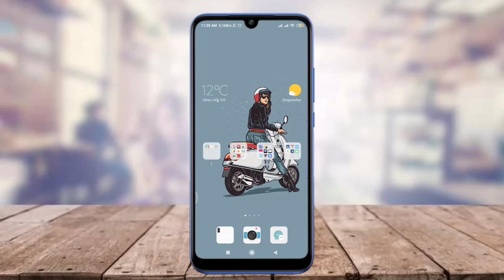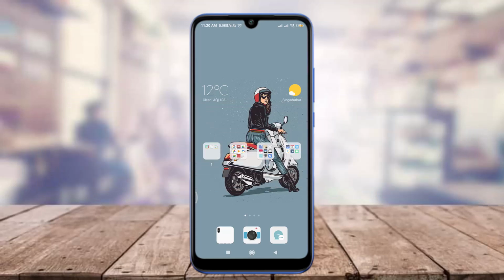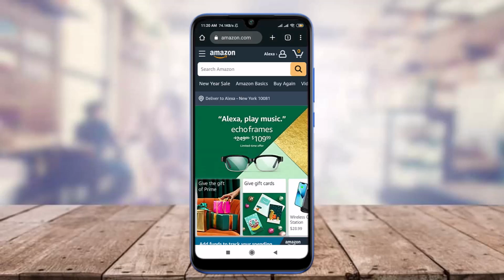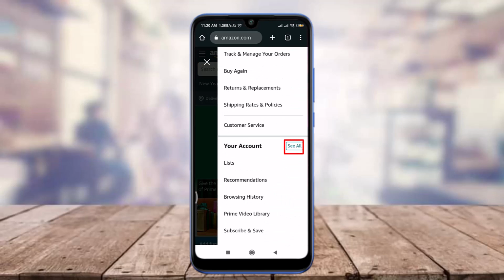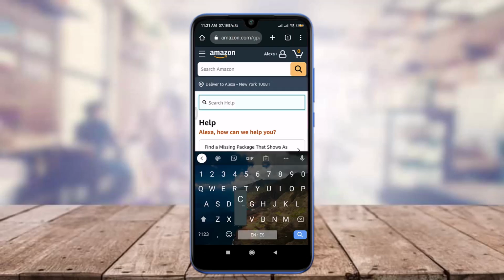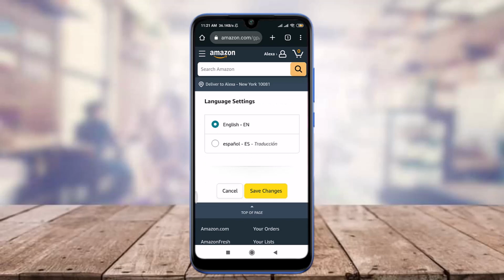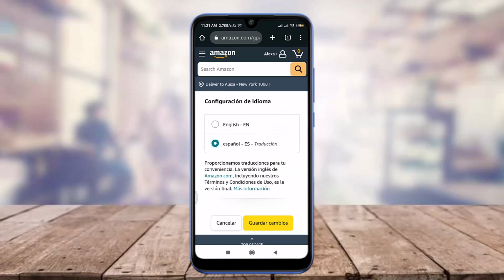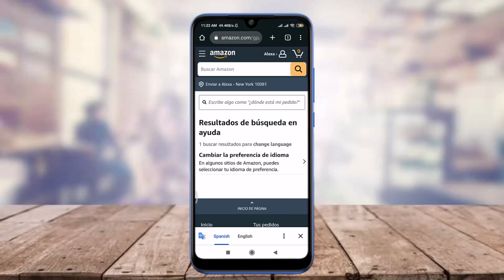How to change Language in Amazon | Translate Amazon to Other Language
In this video I will guide you in step by step process on How to change the language of your Amazon account.

STEPS REGARDING :How to change the language of your Amazon account.
1.Choose a suitable web browser of your choice(You can either get logged in through Amazon app as well).
2.Tap on the search or type web address.
4.Make sure to get logged in.
5.Tap on the profile icon on the top right.
6.Scroll down and tap on see all option next to Your account option.
7.Scroll down and tap on help option.
8.Tap on search help option and enter there change language.
9.Tap on language settings option.
10.Choose between English and Spanish, by tapping the the circle infront of the particular language.
11.And then tap on save changes or Guarder Cambios option.
Just by doing it the the language of your Amazon account will be changed successfully.

TIME STAPMS~~
0:00 Intro
0:14 Process of changing the language of your Amazon account.
1:00 Outro